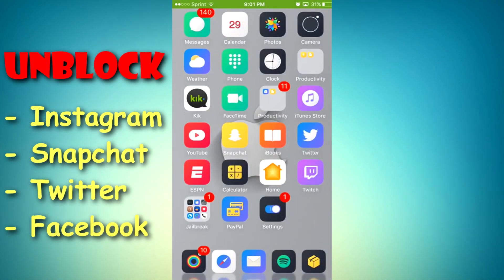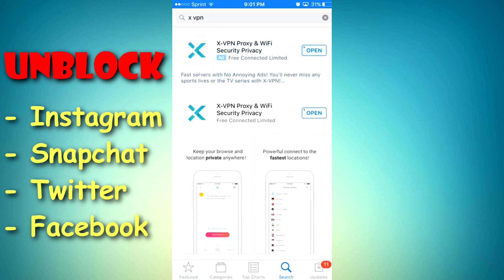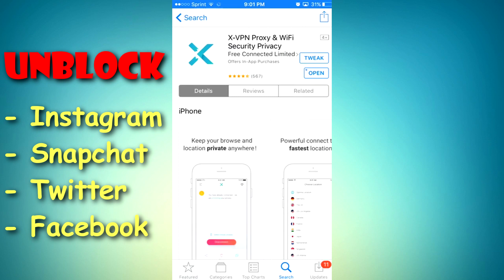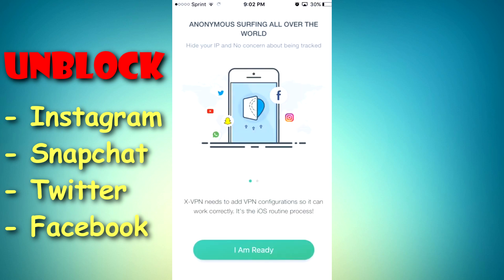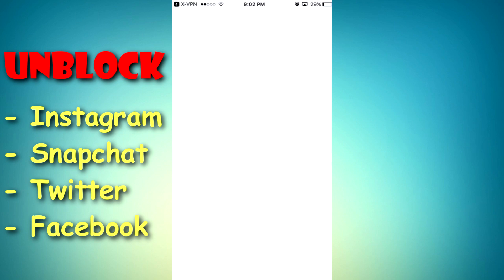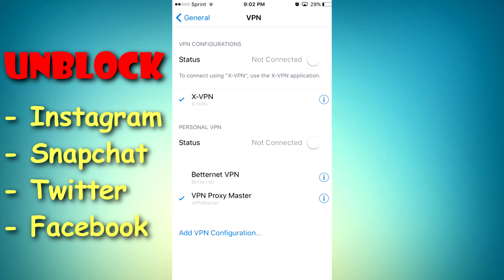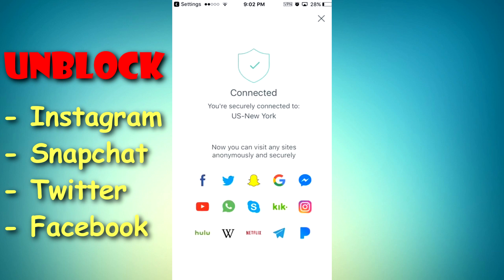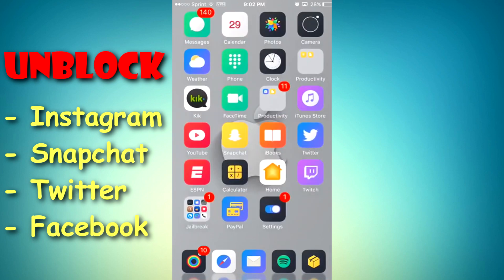HOW TO UNBLOCK SOCIAL MEDIA APPS ON SCHOOL WIFI | 100% WORKING | iPhone, iPad, iPod Touch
HOW TO UNBLOCK SOCIAL MEDIA APPS ON SCHOOL WIFI | Instagram | Snapchat | Twitter | Facebook | 100% WORKING | iPhone, iPad, iPod Touch

Link to App:
X-VPN Proxy & WiFi Security Privacy by Free Connected Limited

how to,
 iphone,
 how to unblock wifi,
 apple,
 ipod,
 ipad,
 ipod touch,
how to unblock,
 tutorial,
 ios, vpn,
 unblock,
 school wifi,
 unblock wifi,
 how to unlock iphone without passcode,
 social media,
 free,
 app,
 touch,
 wifi,
 school,
 hack,
 bypass,
 apps,
 iphone 6,
 to,
 blocked wifi,
 how,
 tricks,
 free vpn,
 tips,
 new,
 iphone 5,
 iphone 7,
unlock,
 review,
 technology,
 security,
 howto,
hacks,
 android,
 help,
 passcode,